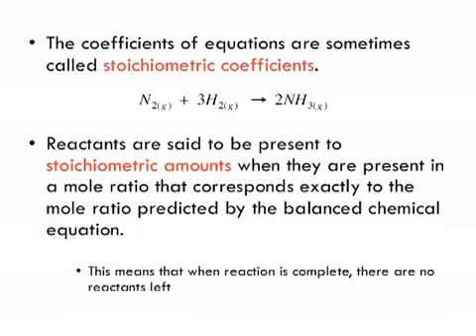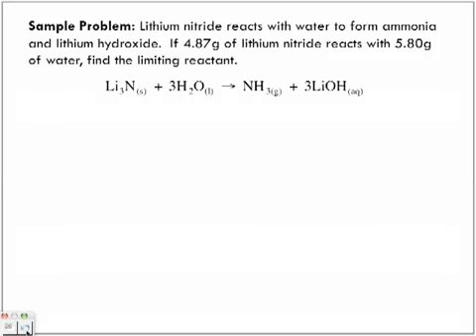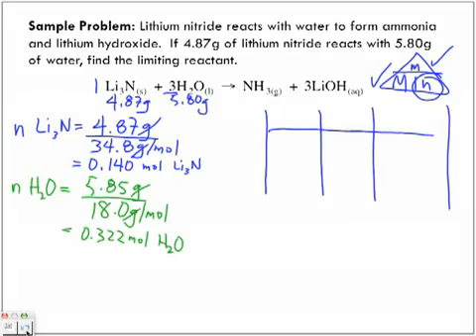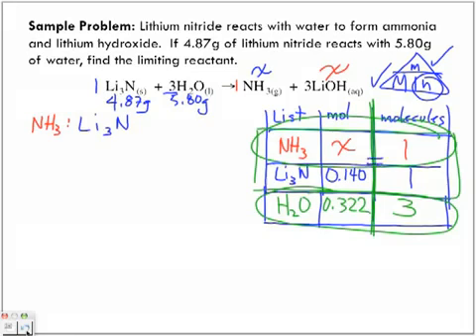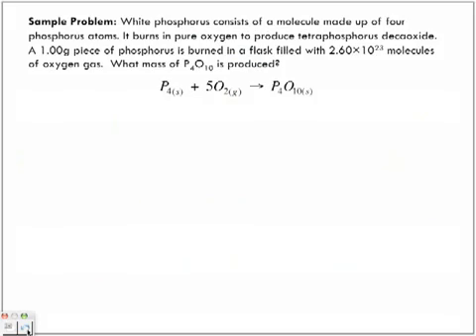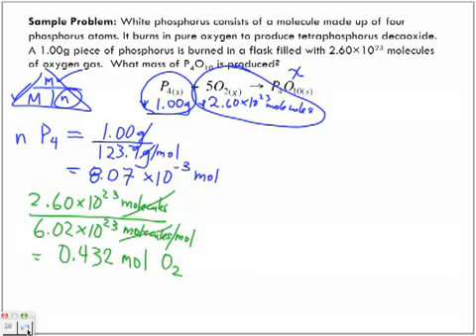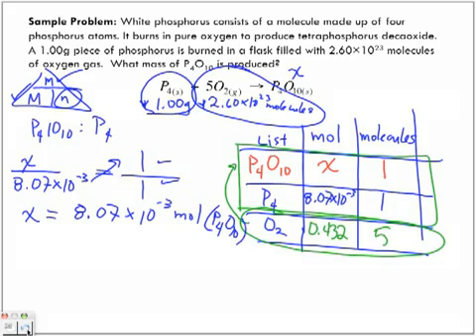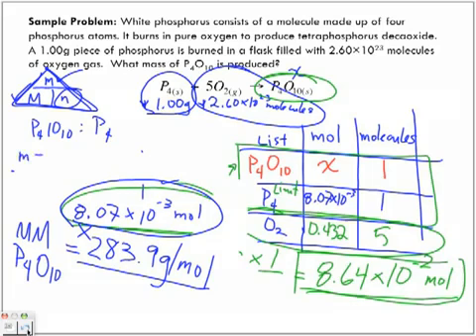The Limiting Reactants Lecture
@Papapodcasts on Twitter - This is my ENTIRE lecture on this topic